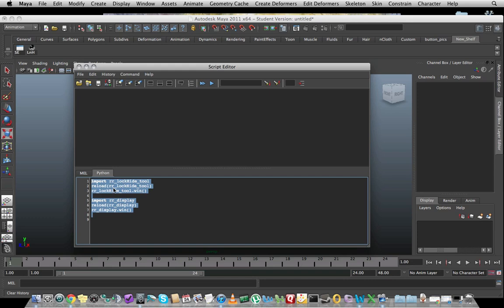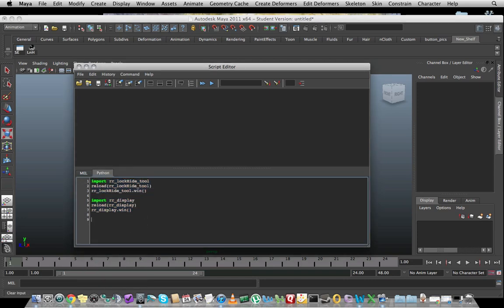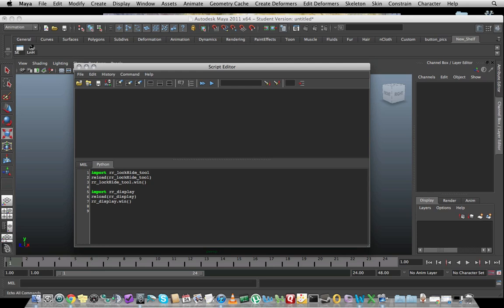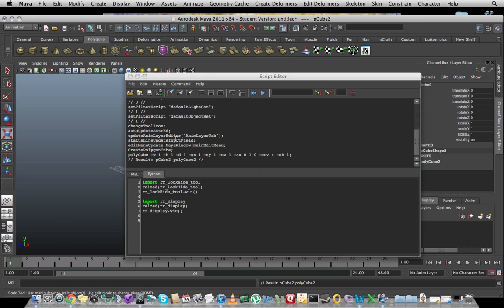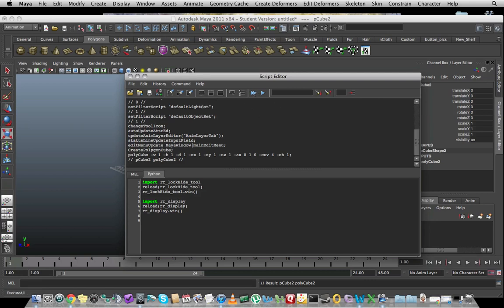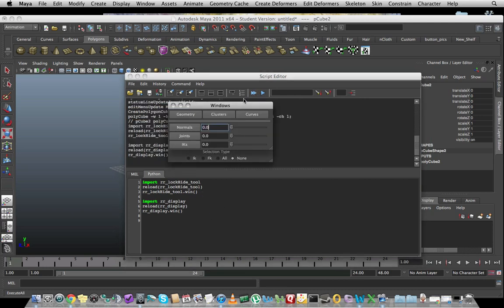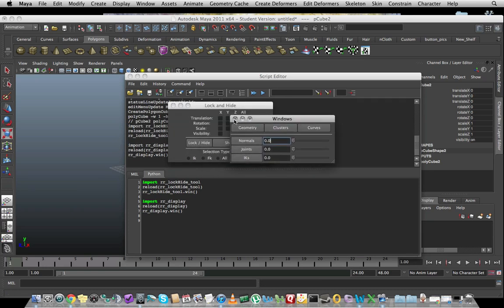Script Editor: Toolbar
Video 4 in the Script Editor series.

This video covers the buttons in the tool bar of the Script Editor, and at what times it is best to use them.

While this series is geared towards students in RBA (Rigging Basics), the information provided is valid for anyone who is interested in an overview of this window inside of Maya.